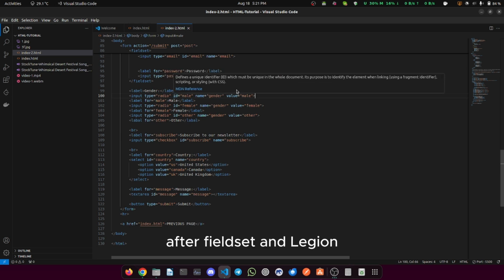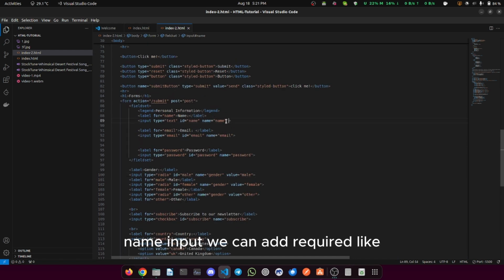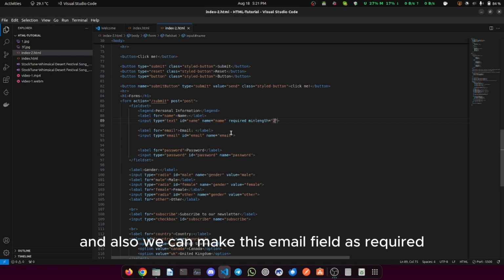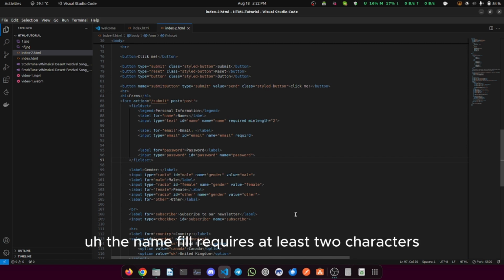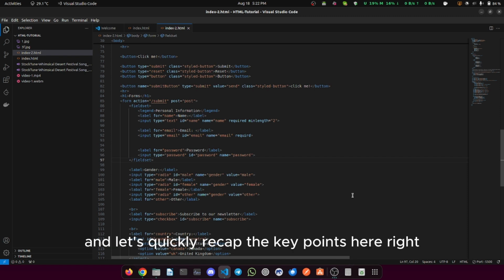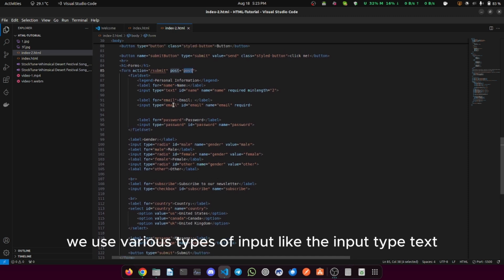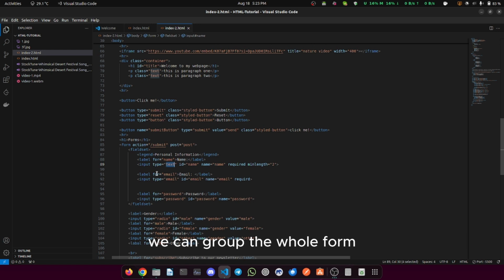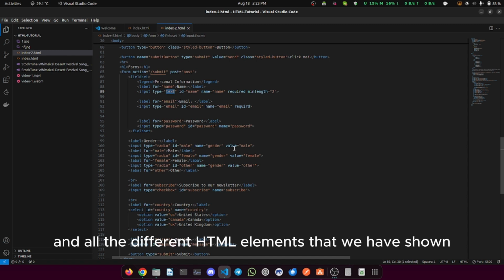How To Use Form Validation in HTML - Part 15 | Tech With Tea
In this video we will learn How To Use Form Validation in HTML - Part 15 | Tech With Tea

✨ Tags ✨

!tutorial
!tutorial
!tutorial